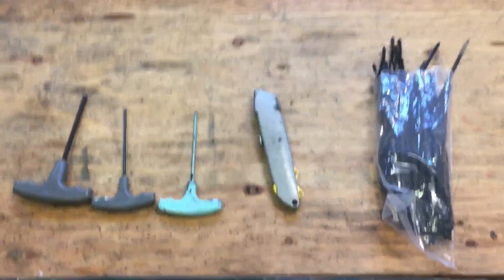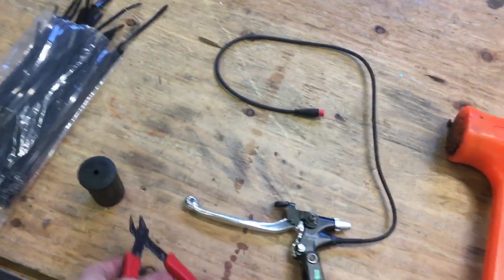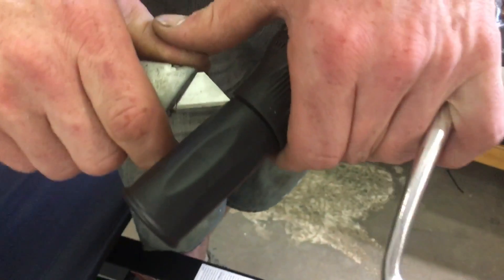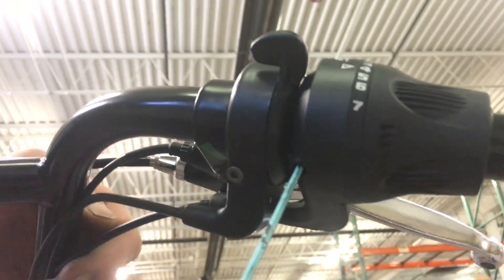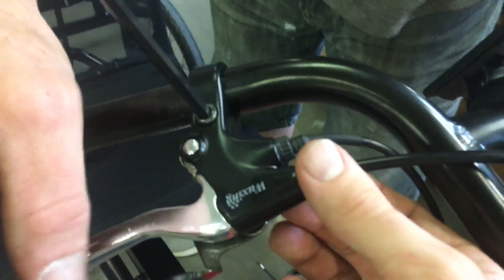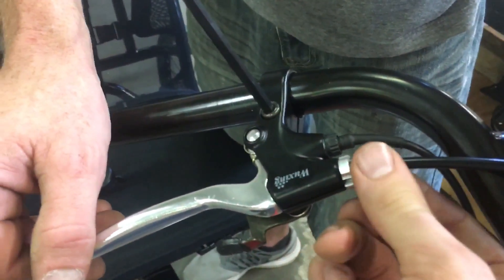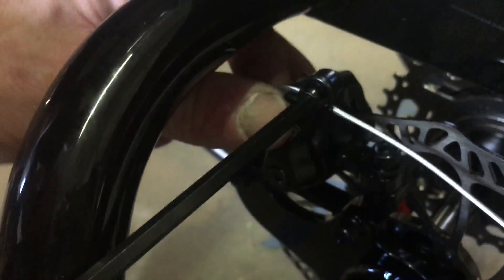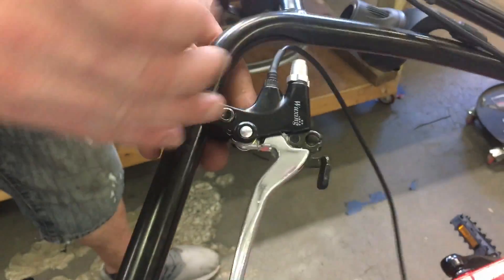Electric Trike | Replacing the Right-hand Brake Lever on the Electric Sunseeker Eco-Delta Trike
In this video, we'll show you how to replace the right-hand brake lever on the Sunseeker Eco-Delta Trike.

Our staff receives your emails and voice messages outside of business hours and will always do their best to follow up as soon as possible.